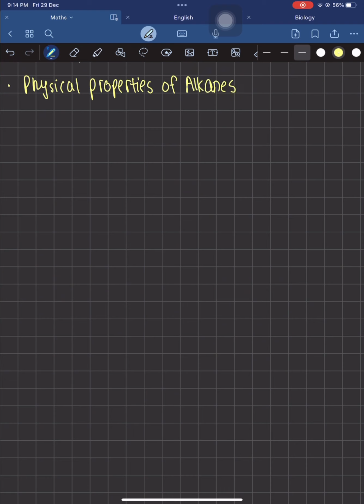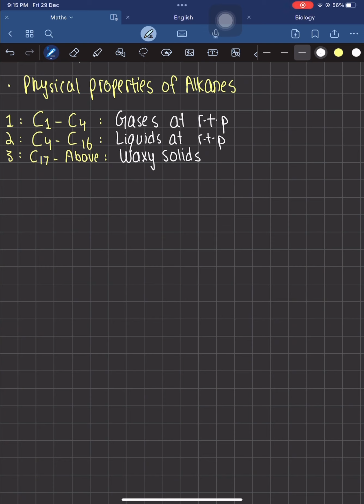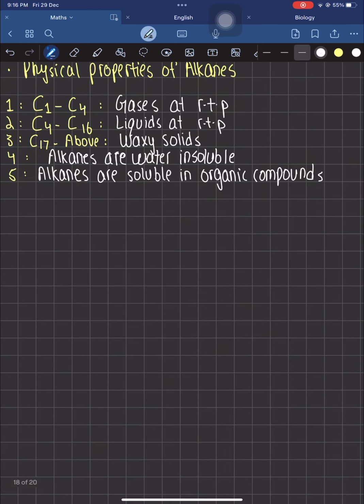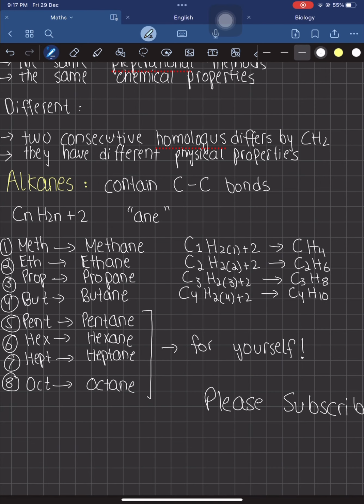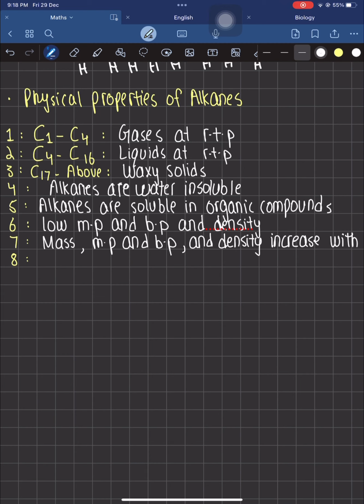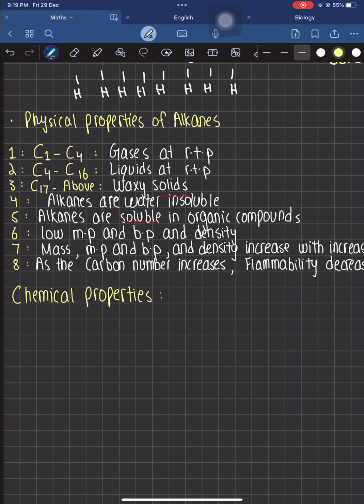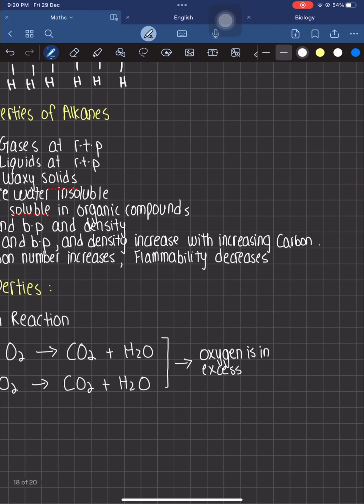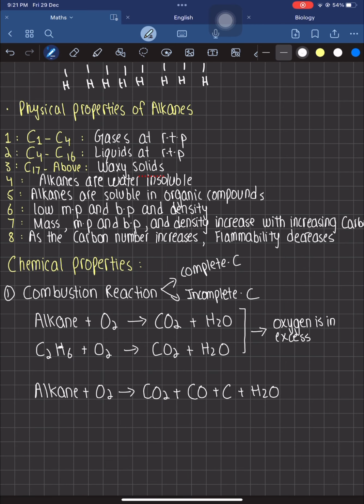Physical properties of alkanes || Chemistry Organic Chemistry Igcse/OLEVELS